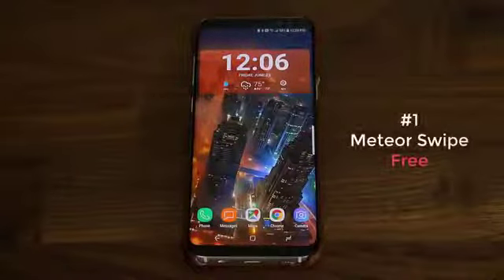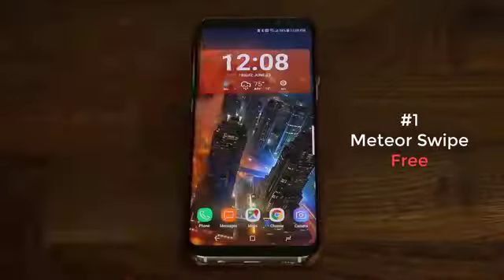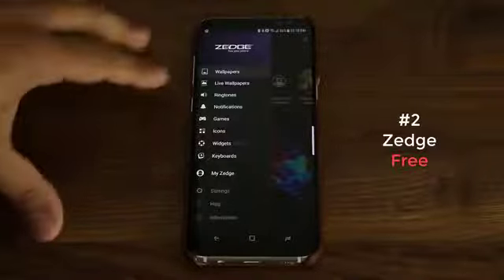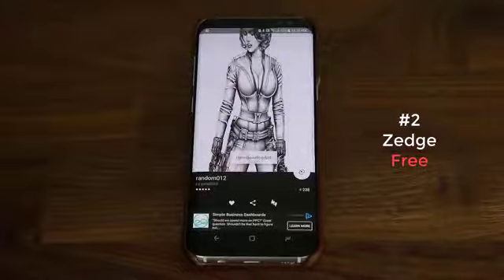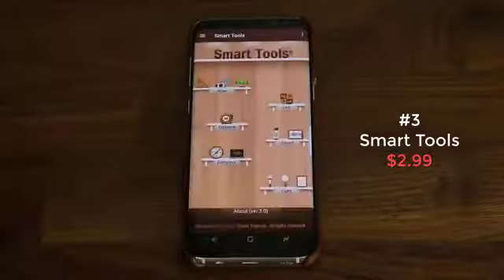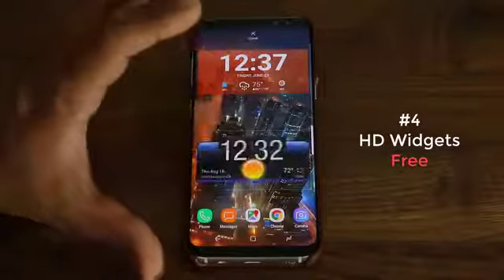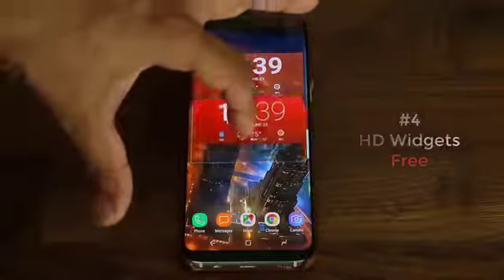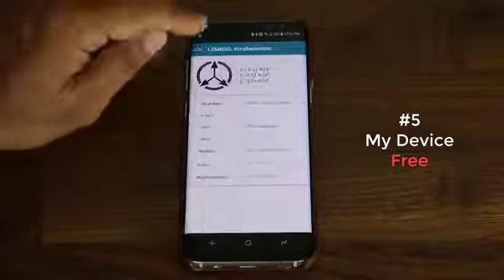TOP 5 android apps of 2018